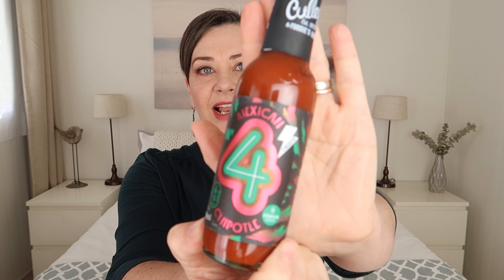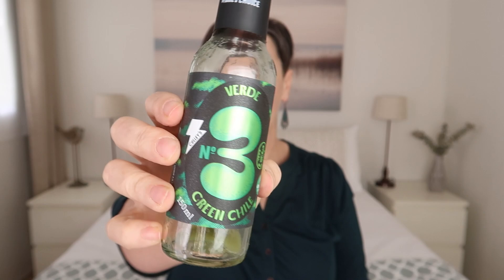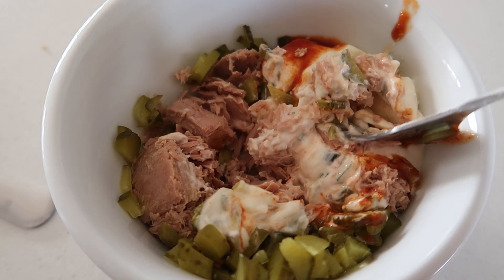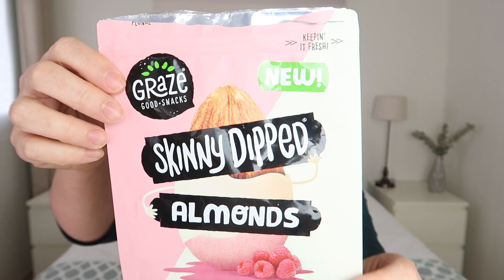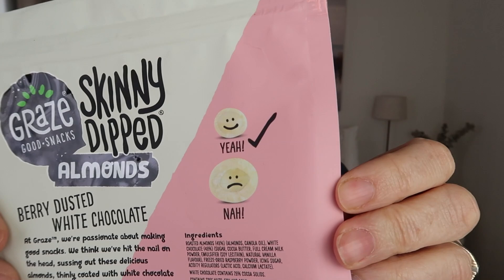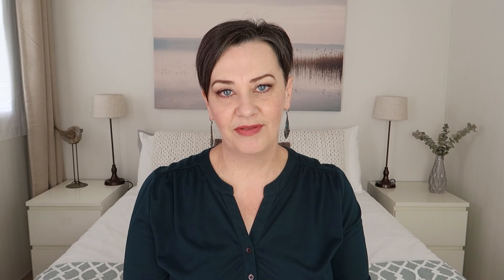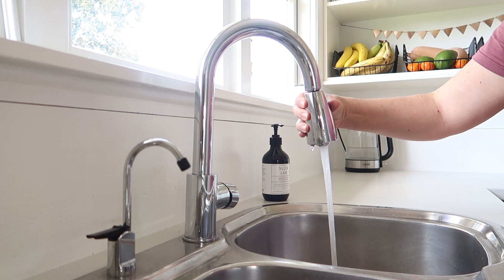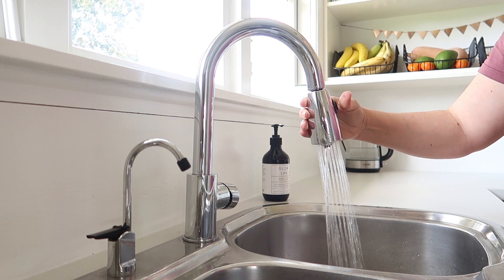September 2020 Faves & Books | A Thousand Words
tuna, mayonnaise, pickles, hot sauce on toast, crackers, or sweet potato

FASHION / BEAUTY
Wet 'n Wild Photo Focus eyelid primer *

BOOKS
Worth Dying For by Lee Child (Jack Reacher) *
Starfish Pier by Irene Hannon (Hope Harbor) *
Then. Now. Always. by Isabelle Broom *
Bonfire Night by Deanna Raybourn (Lady Julia Grey) *
At Home in the World by Ths Oxenreider *
99% Mine by Sally Thorne *
Surgeon's Hall by ES Thomson *

Hawera
4640
Taranaki
New Zealand